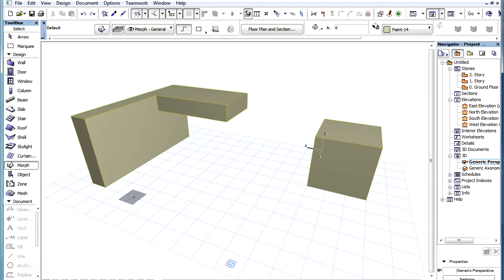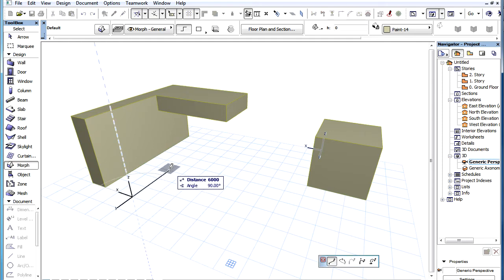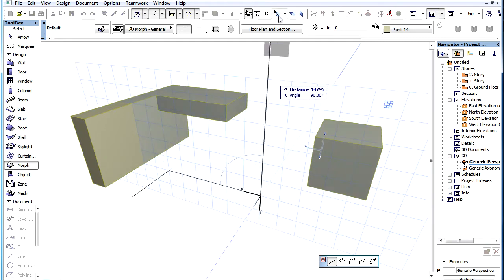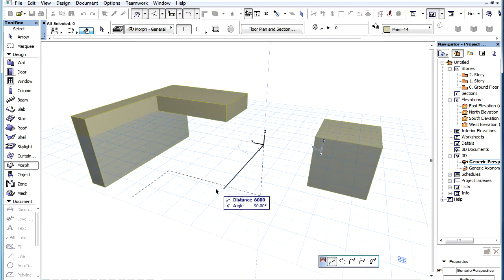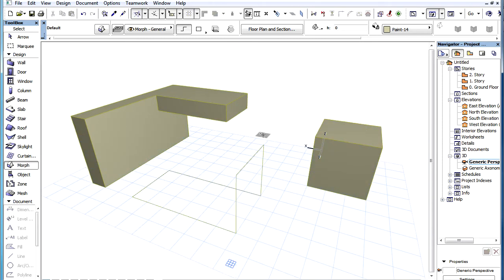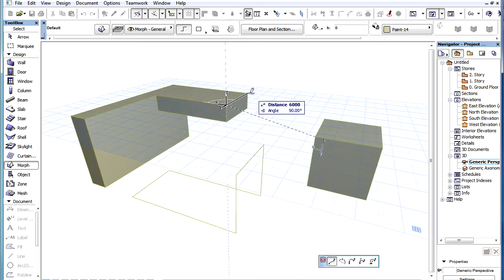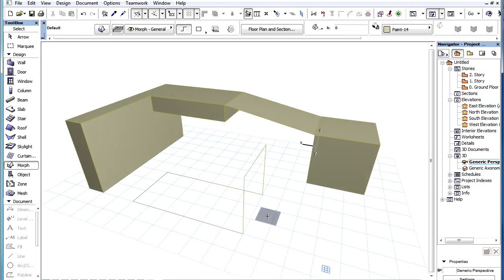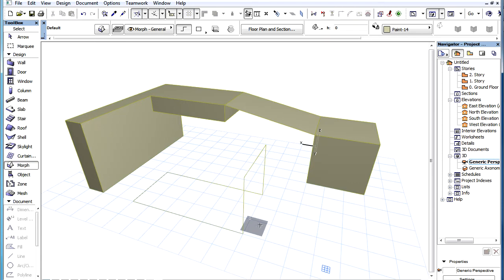The ARCHICAD MORPH Tool - Creating a 3D Polygon MORPH Element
Creating a 3D Polygon MORPH Element

A polygon-shaped MORPH does not have to be constrained to a single plane. Any node of the MORPH polygon can be located anywhere in space for the generation of a true space polygon.